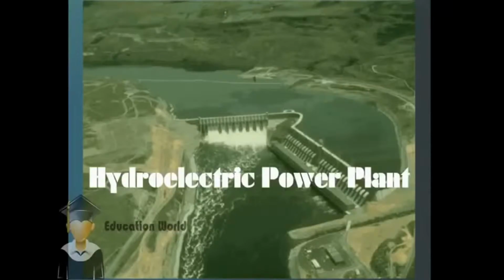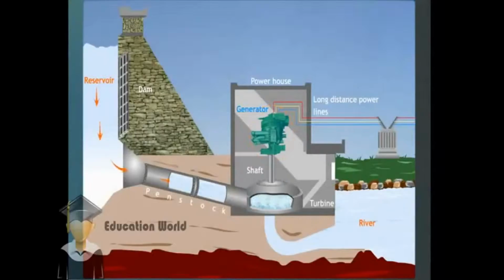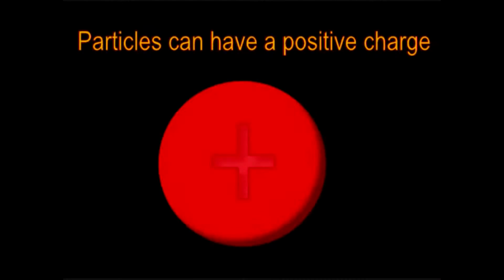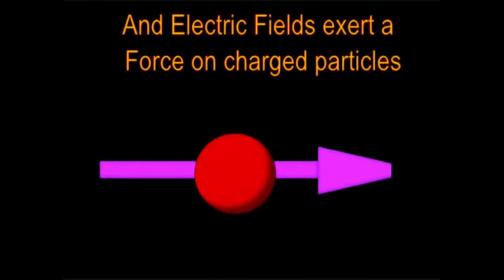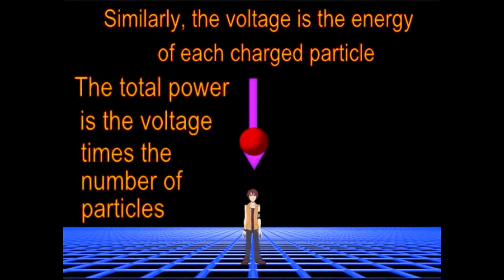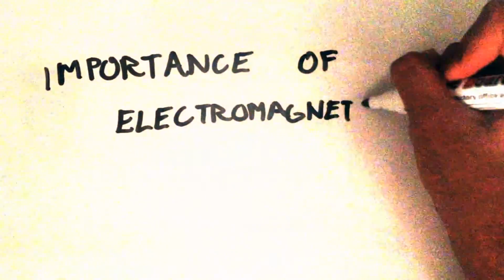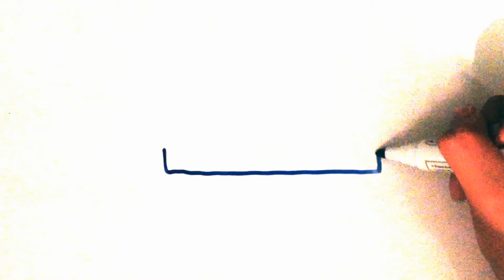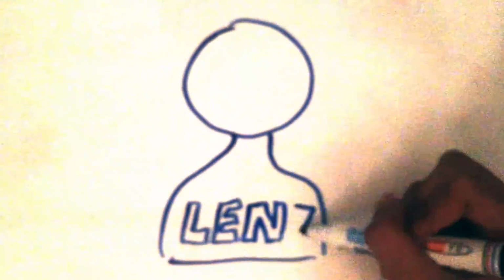My Edited Video